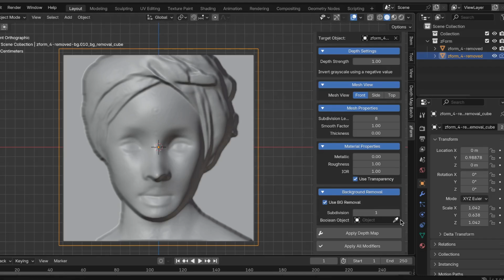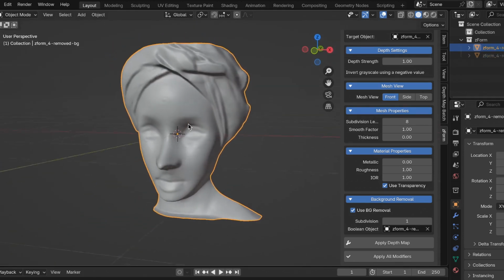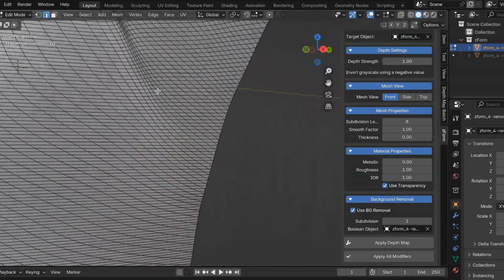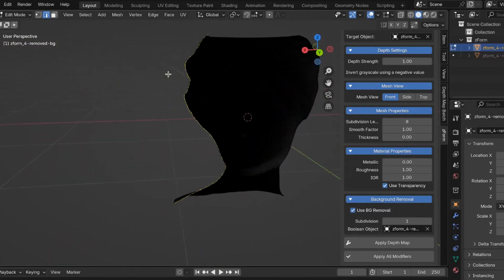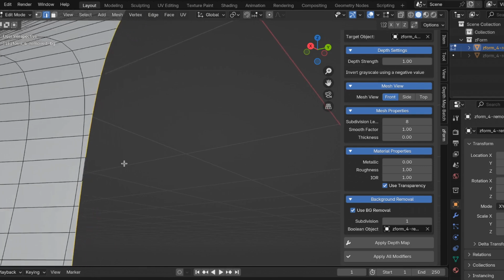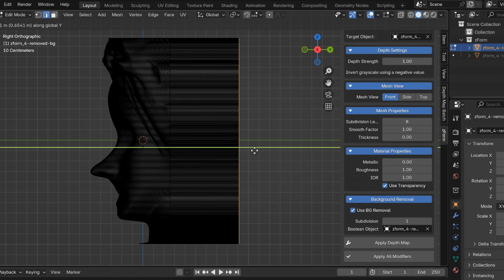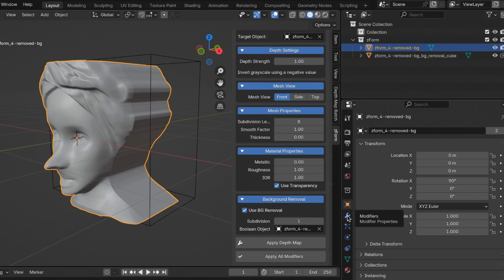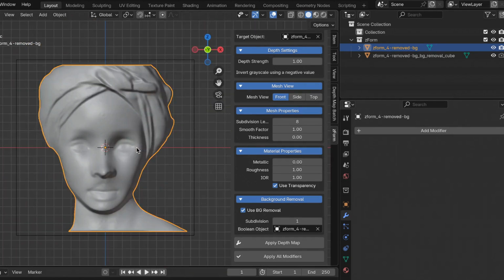How to fill the backside of a hollow mesh for a little more tricky example in Blender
Here's one technique on how to fill the backside of a hollow mesh that's a little more tricky to handle.

Part 1 of this series is in the link below, which focused on removing the backside of the mesh, but it was missing steps on how to fill the entire backside.